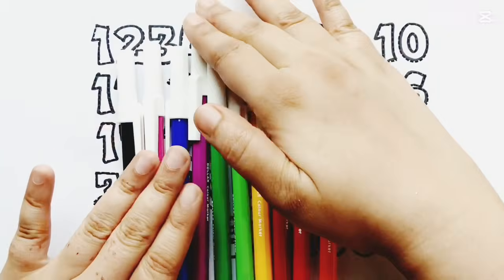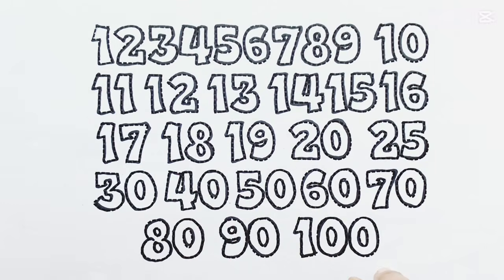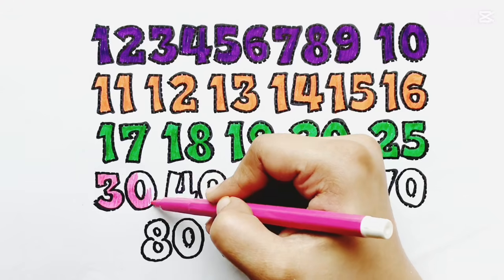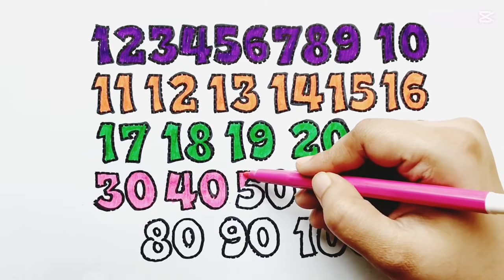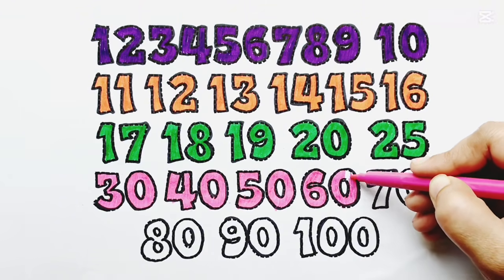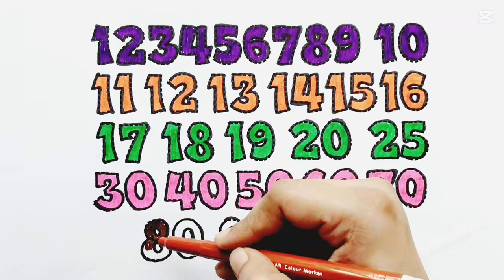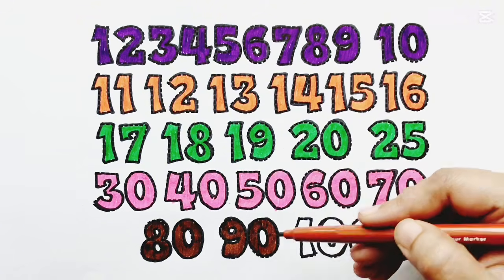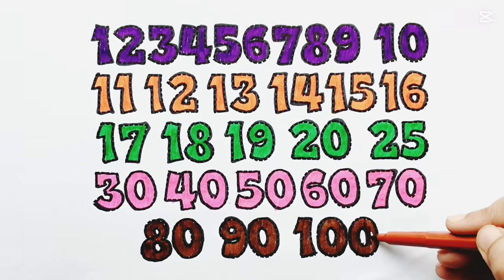How to Write Numbers 1-100 | Tracing & Coloring Book for Kindergarten/Kids Entertainment and Drawing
Welcome to our fun and educational learning video for kids! In this video, children will learn how to trace and color numbers from 1 to 100. This is the perfect step-by-step numbers tracing and coloring activity designed for toddlers, preschoolers, and kindergarten kids to improve their counting and writing skills.

Writing numbers 1 to 100 can be challenging for little ones, but with our colorful animations, catchy background music, and easy-to-follow tracing lines, kids will enjoy learning math basics. Coloring the numbers also helps in developing fine motor skills and color recognition!

What Kids Will Learn in This Video:
- How to write and trace numbers 1 to 100 easily
- Correct number counting from 1 to 100
- Beautiful coloring ideas for numbers
- Perfect math practice for early learners

This video is an excellent resource for parents and nursery teachers looking for educational material, homeschooling resources, and fun activity sheets for kids.

[Insert Link to Your Other Video Here]

YOUR QUERIES SOLVED (SEO Keywords):
- Number tracing 1 to 100 for kids
- Learn to write numbers 1 to 100
- Kids coloring book numbers 1-100
- Numbers counting 1 to 100 for toddlers
- Preschool math activities and tracing
- How to teach kids number writing
- Kindergarten number tracing worksheets
- Educational videos for 3-5 year olds
- 1 to 100 tracing and coloring activity